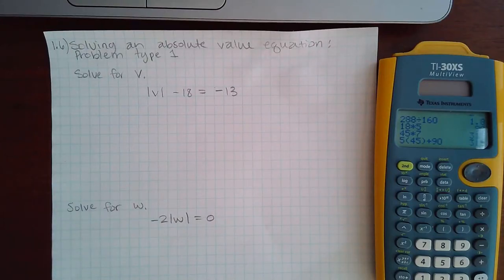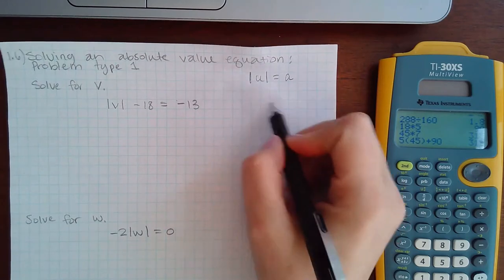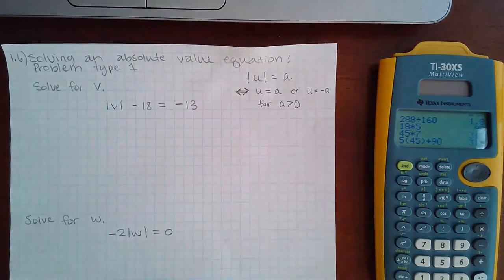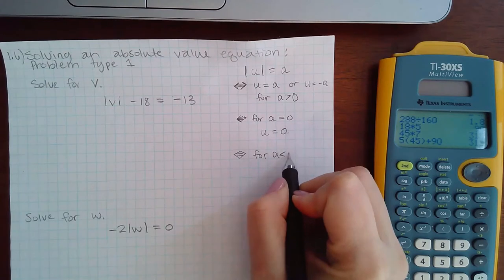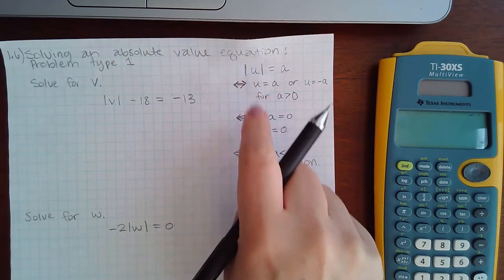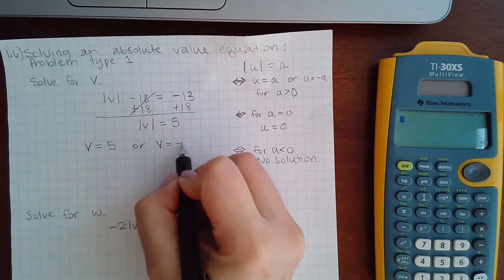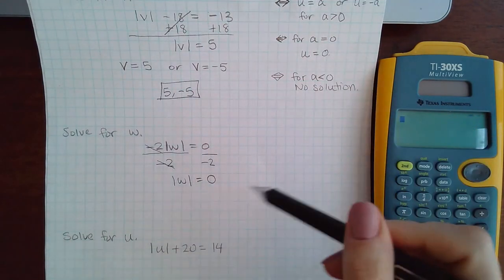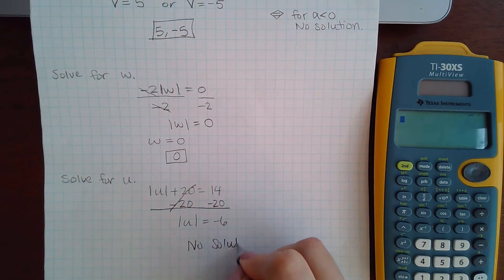1.6 Sol an abs val eqn PT1